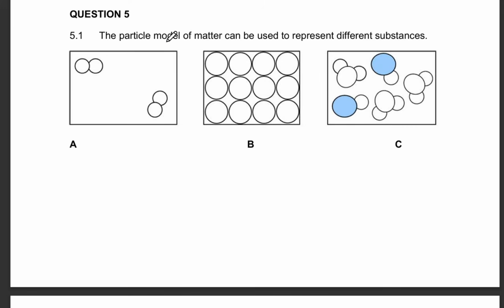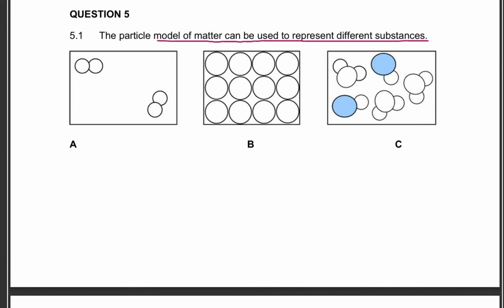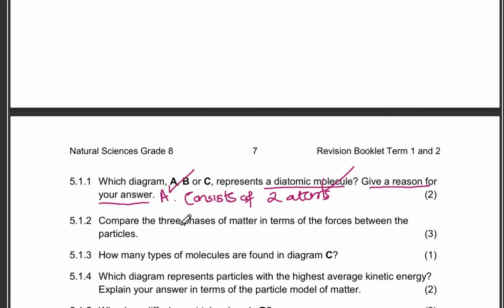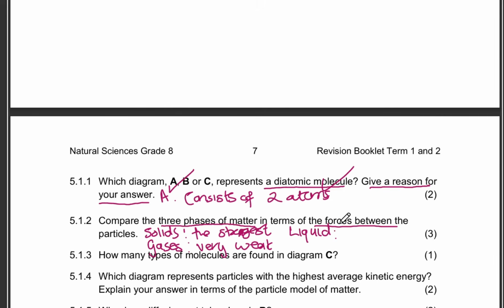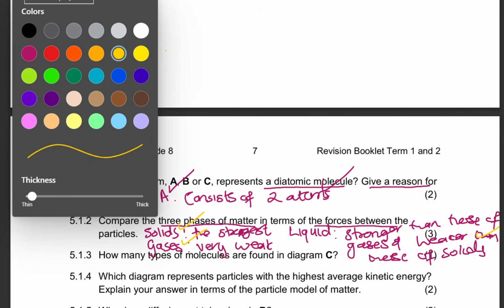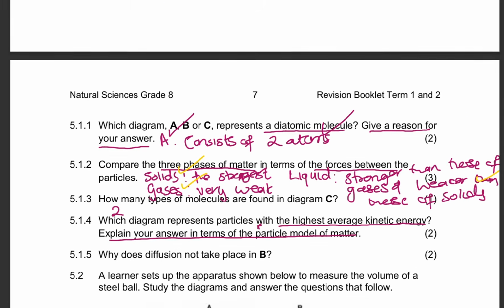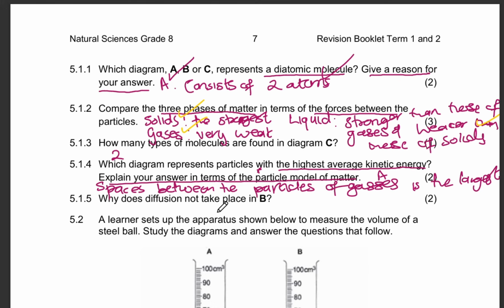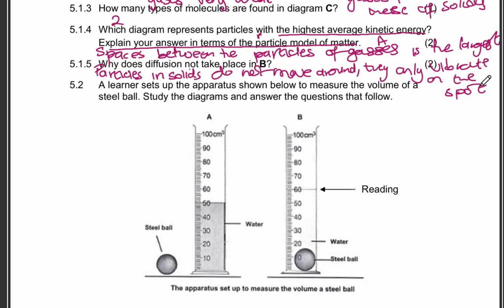Grade 8: Phases of matter EXAM QUESTION Answered | Particle model of matter| Past Paper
In this video, I go through a Phases of Matter question from a previous Grade 8 Natural Sciences question paper. I explain the key concepts, how to approach the question, and how to get full marks in your tests and exams!

Perfect for revision, exam prep, or just to better understand solids, liquids, gases, and changes of state. Don't forget to pause and try the question yourself before checking the answer!

FB page: All Things Education with Asisipho